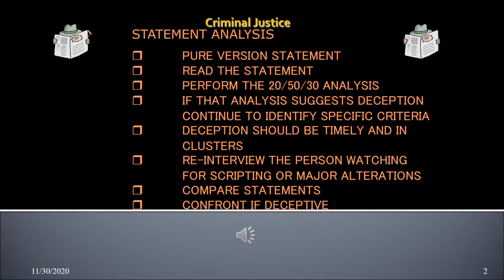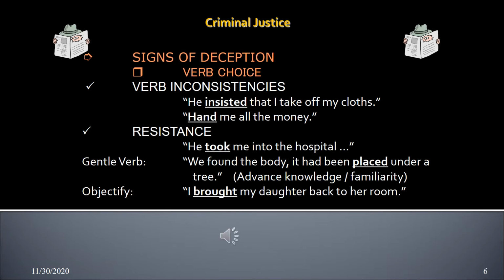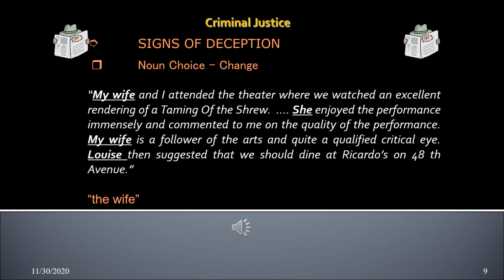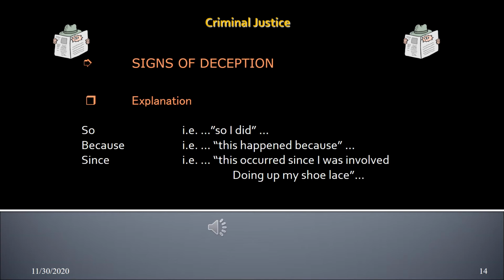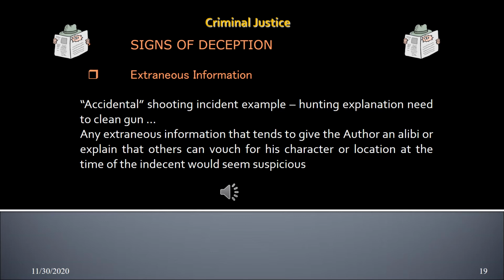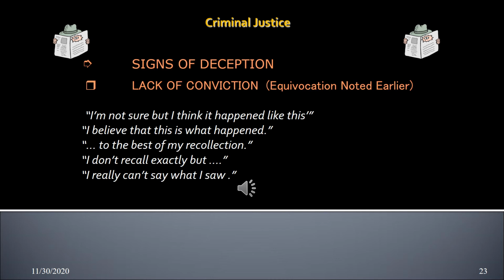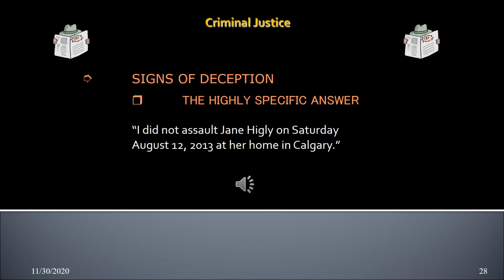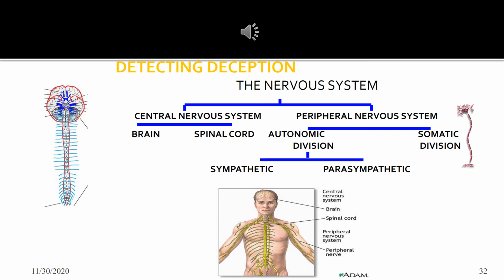CJLS 251 Special Investigations OVERHEADS Lecture #14 FALL 2020